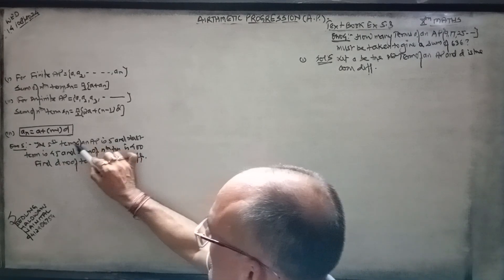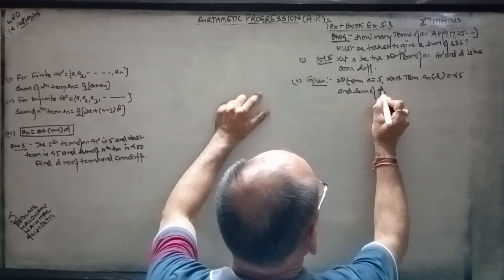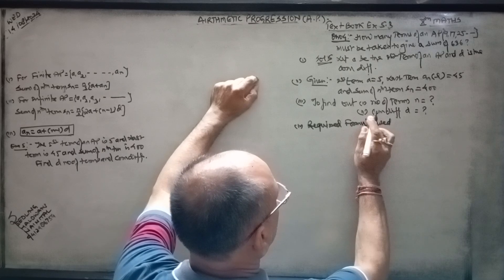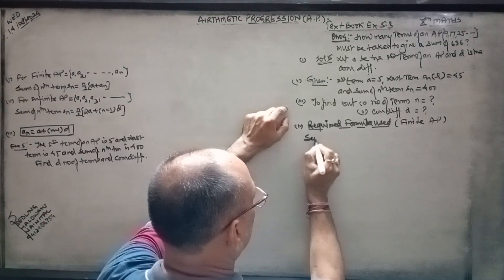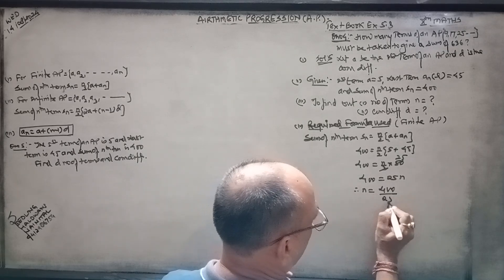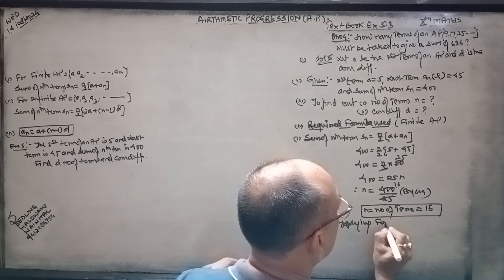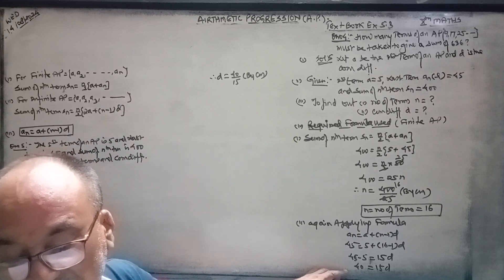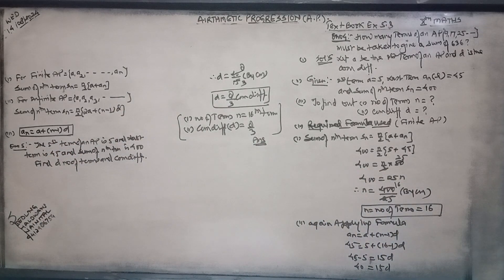Arithmetic Progressions(A.P) 10th Maths. NCERT Text book Ex 5.3.Q no 5.